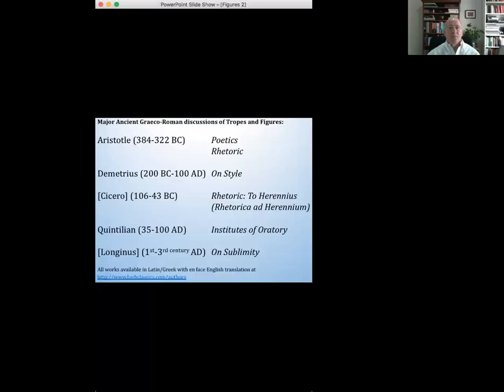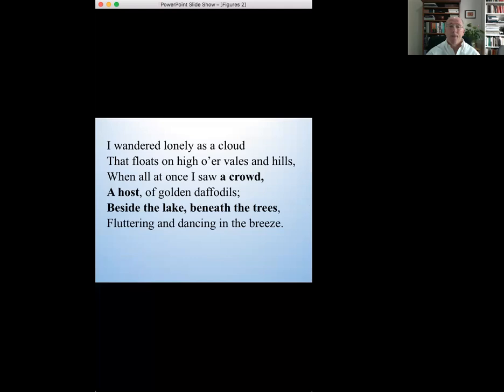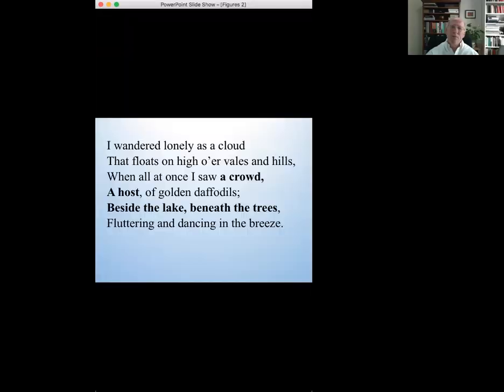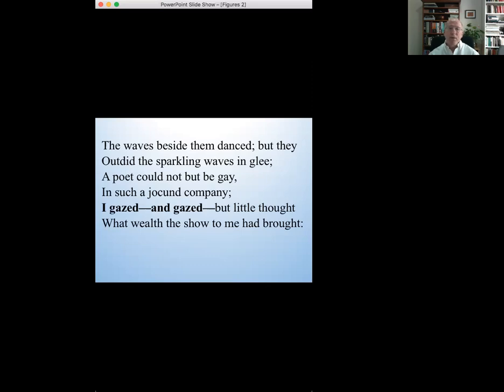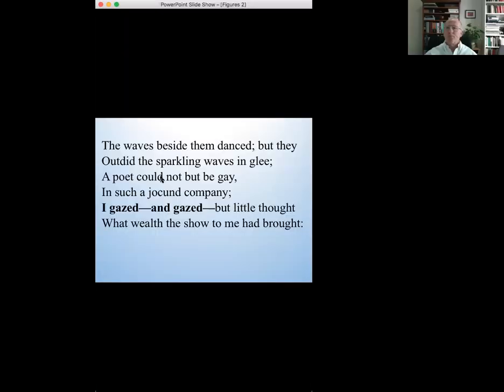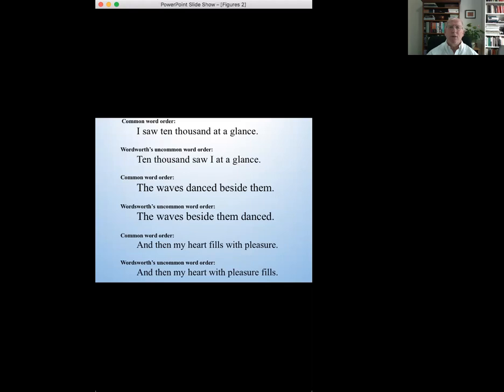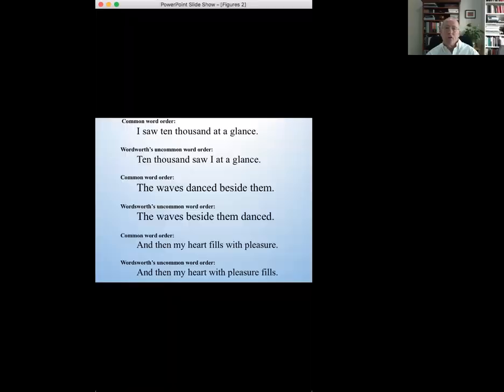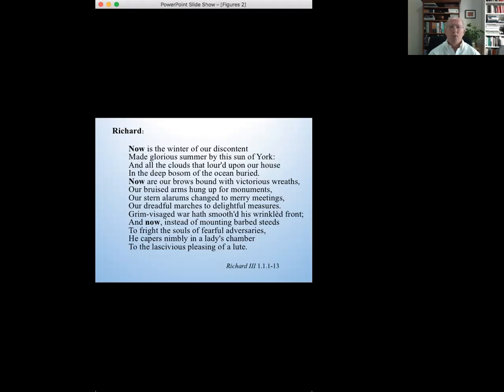Figures 2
In this video, I use some of the special vocabulary that has been devised to identify figurative usage in order to describe Wordsworth's poem, and explain why this poem can cause us to have various pleasures and experiences.  I observe instances of anaphora, parallelism, ploce, hyperbaton, ellipsis,  and polysyndeton, and I identify some of the specific effects they can have on readers of the poem.